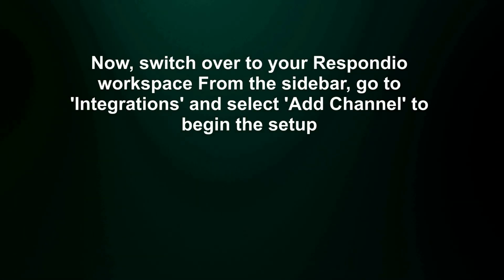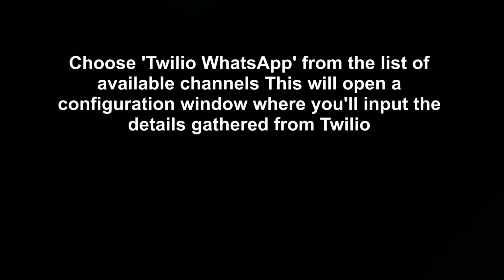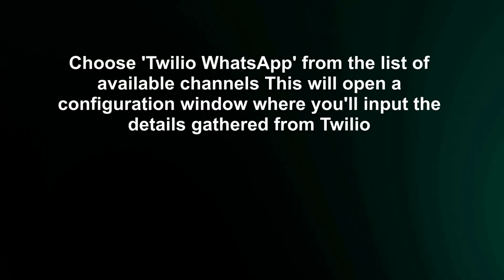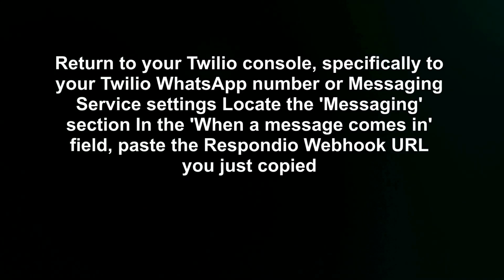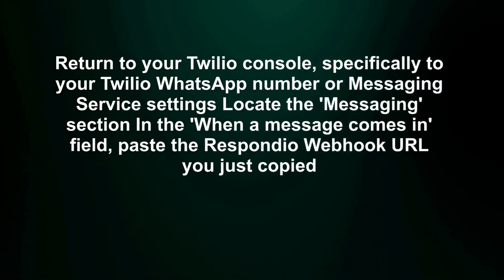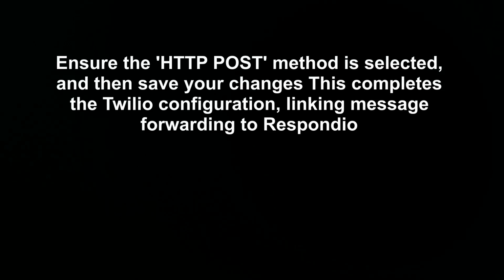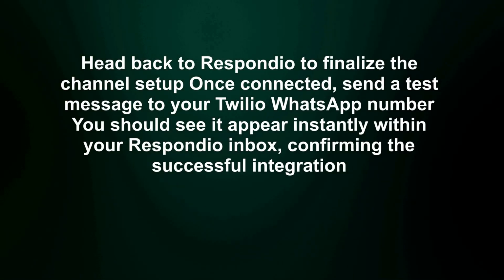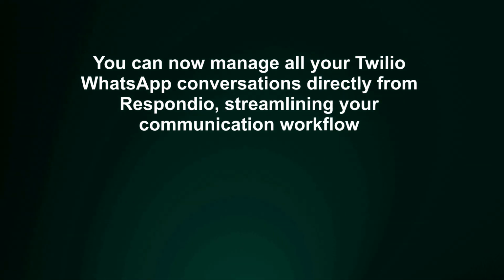How to Connect Twilio Whatsapp to Respond.io - GUIDE!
How to Connect Twilio Whatsapp to Respond.io describes the integration process for linking your Twilio-powered WhatsApp Business Account with the Respond.io messaging platform. This allows centralized management of WhatsApp conversations.

00:00 Intro
00:15 Prerequisites
00:30 Copy Twilio Account SID & Auth Token
00:45 Locate Twilio WhatsApp Number Settings
01:00 Add Channel in Respond.io
01:15 Choose Twilio WhatsApp Channel
01:30 Enter Twilio Details in Respond.io
01:45 Copy Respond.io Webhook URL
02:00 Paste Webhook URL in Twilio
02:15 Save Twilio Configuration
02:30 Finalize & Test Integration
02:45 Manage Conversations in Respond.io